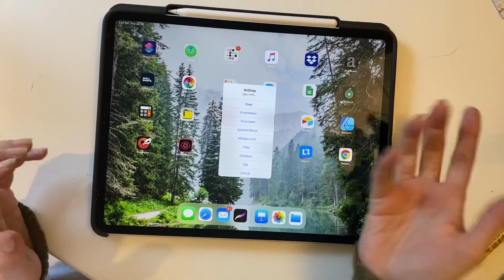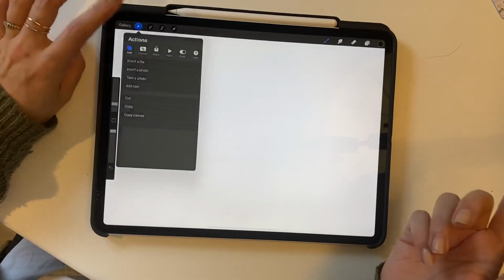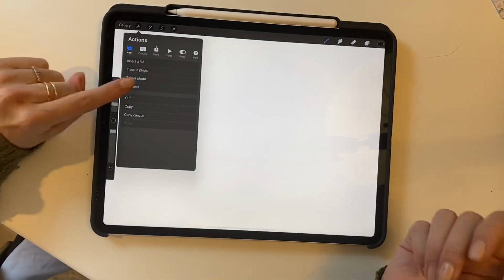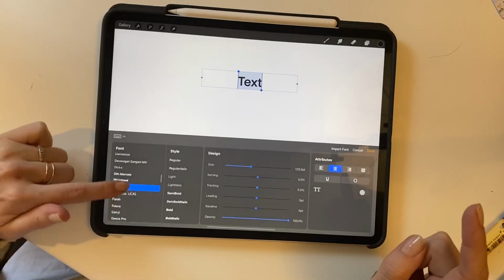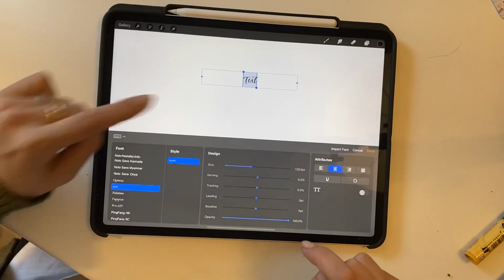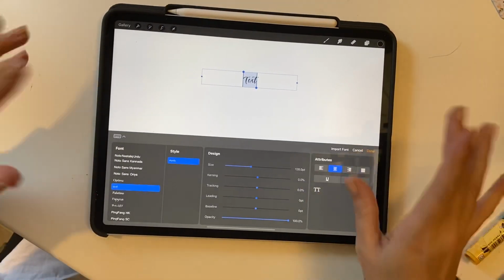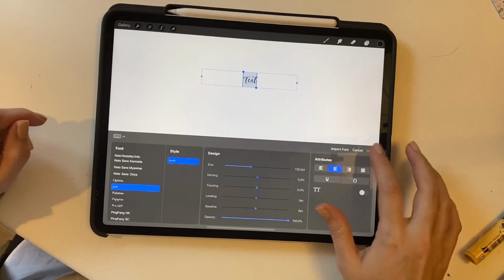How to Import a Font to Procreate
Quickly Airdrop a font file into Procreate

Let’s connect!

View full classes on my Skillshare. If you’re not currently a member, this link will unlock unlimited access for two months (great to see if you like the platform)!